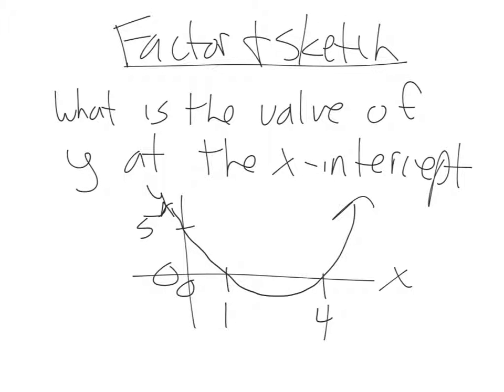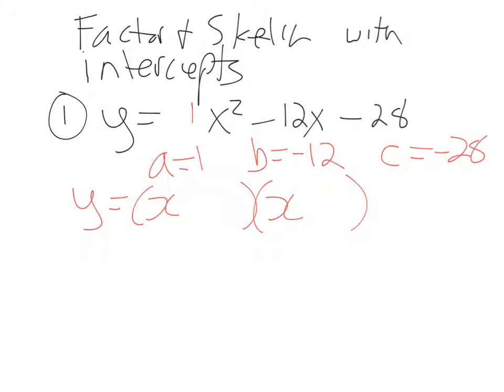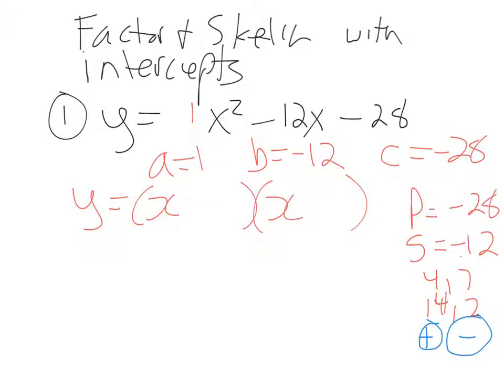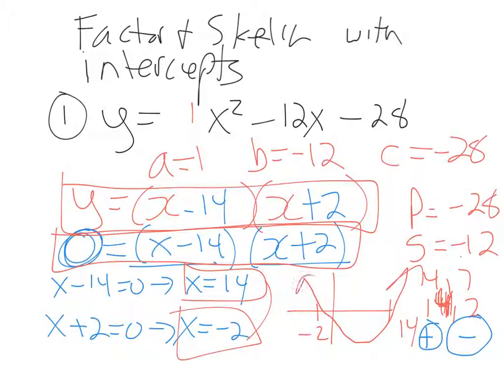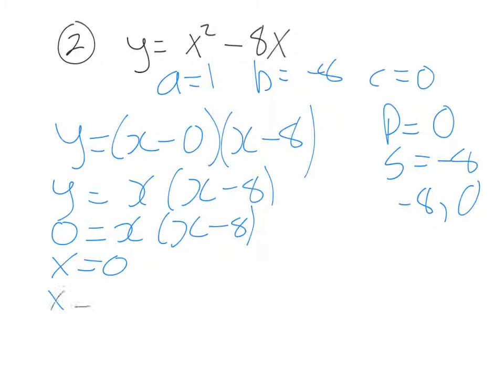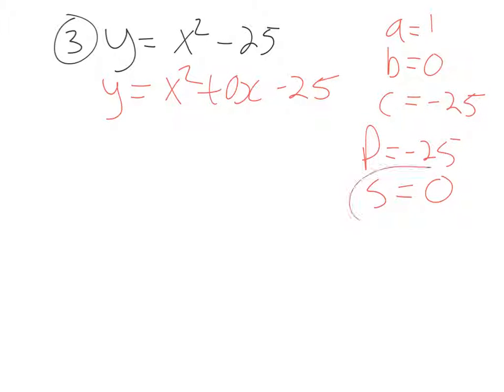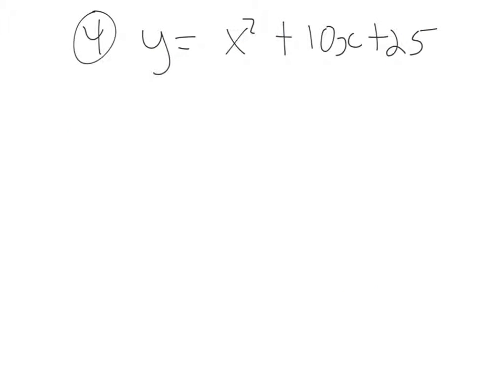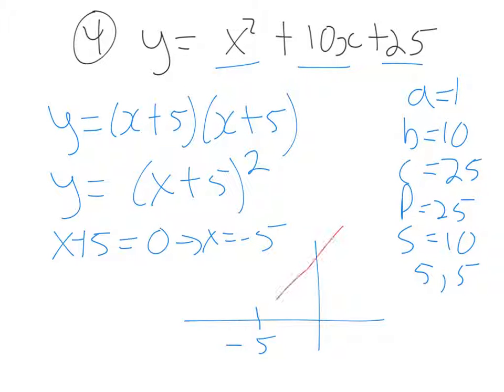Quad - Graph x^2+bx+c By Factoring (10, 11)